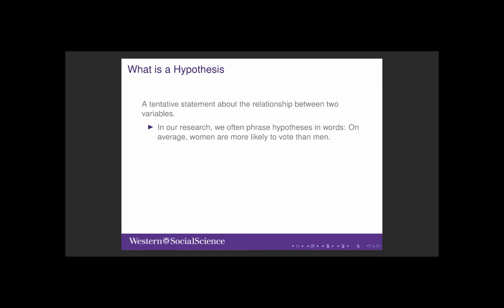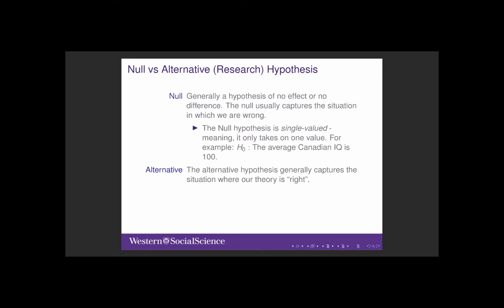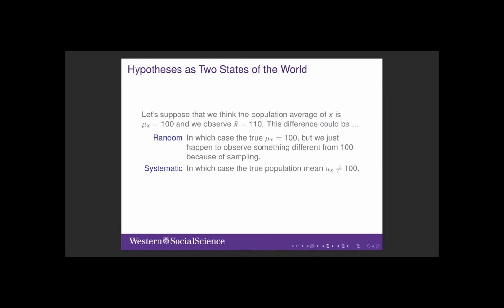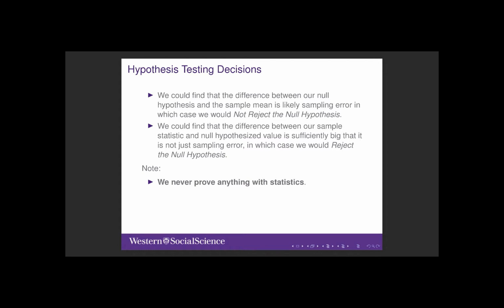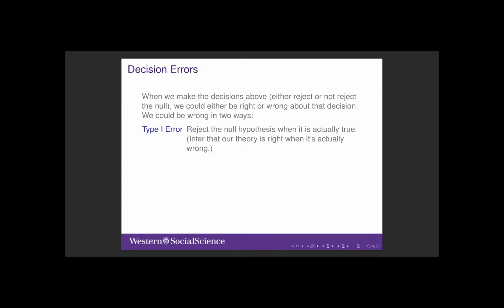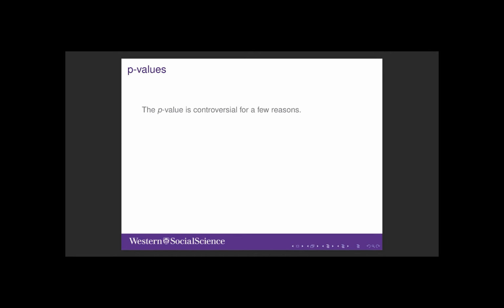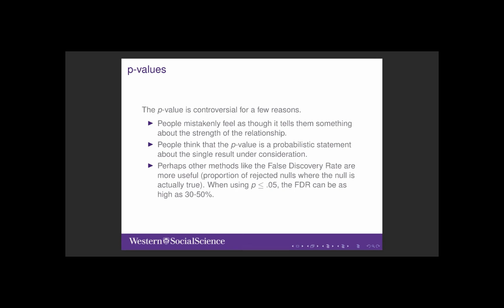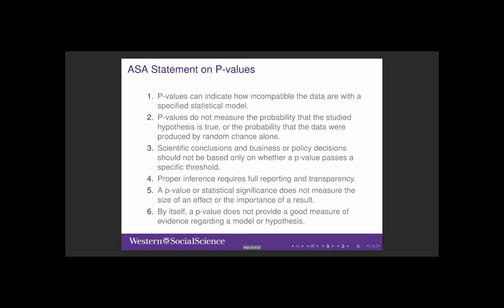Hypotheses and Hypothesis Testing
This video describes hypotheses and hypothesis testing, as covered in "Introduction to Statistics for Canadian Social Scientists, 3ed" by Mike Haan and Jenny Godley.  I use this video in POLSCI 9590A "Introduction to Statistics" at Western University.